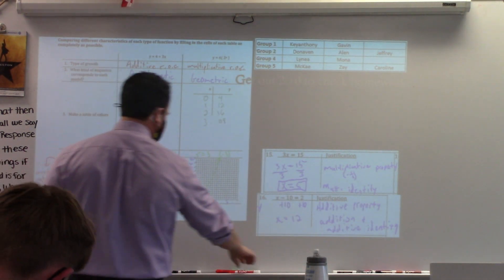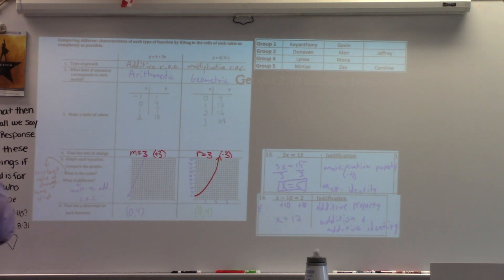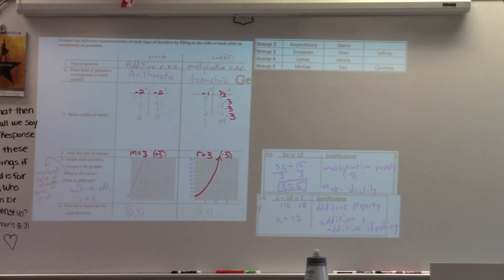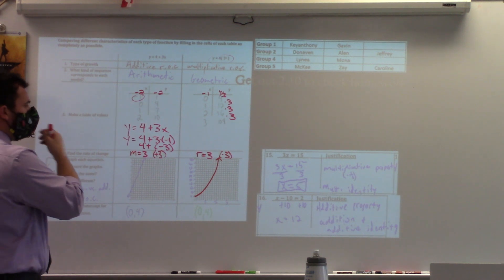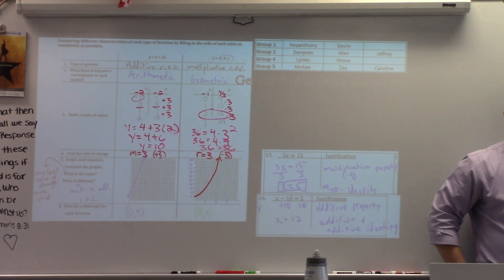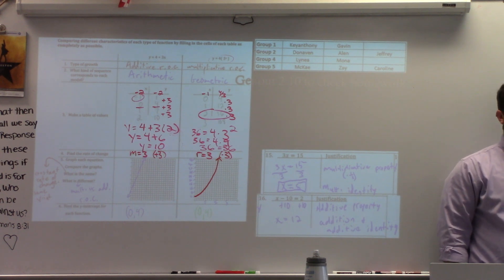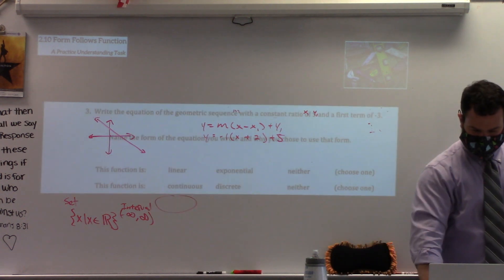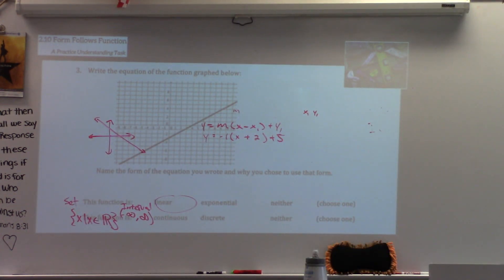Alg Connections March 2nd 2.10 Form Follows Function HW Discussion and Task Launch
We went over the homework and heavily discussed each of the forms of linear and exponential function equations before students jumped back into 2.10 Form Follows Function.